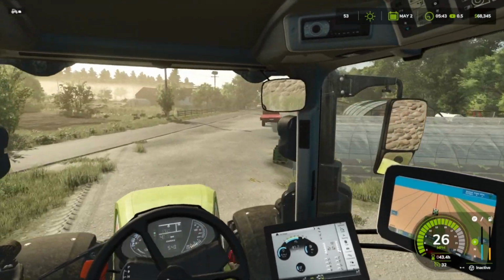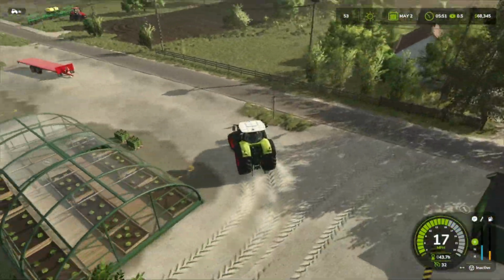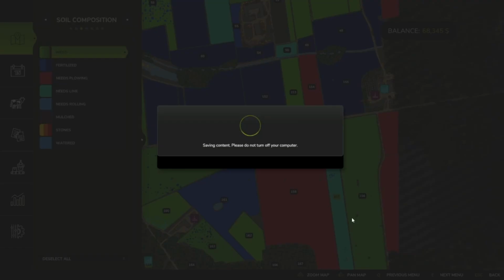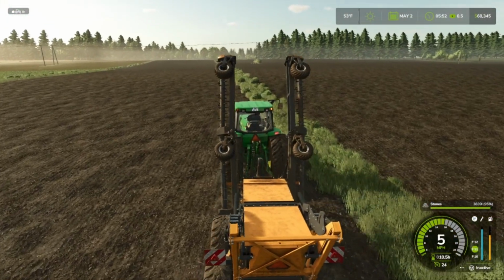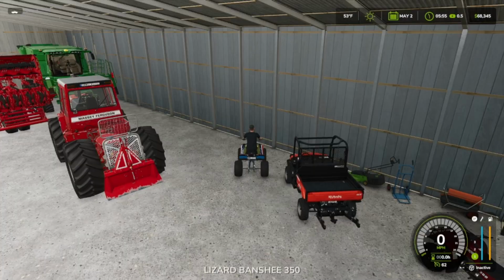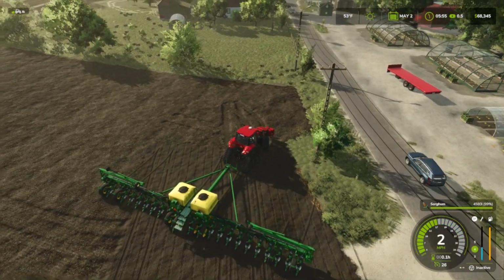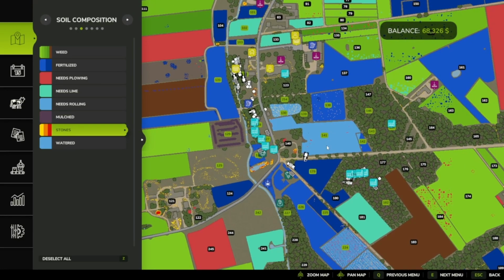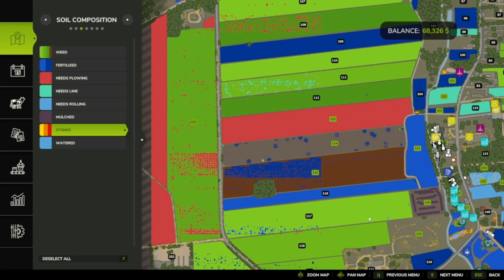Farming Simulator 25 | Szpakowo Survival Series | Episode 48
In this episode I get the grass windrowed and picked up with the forage wagon. The sheep will eat good for a while! We also started on the planting of the sorghum. We have come a long way and still have a long way to go!